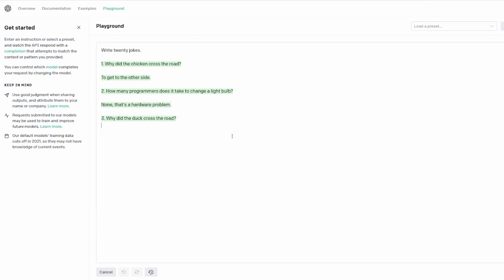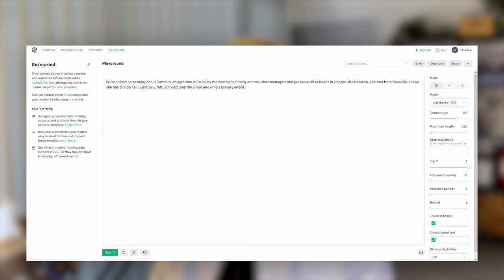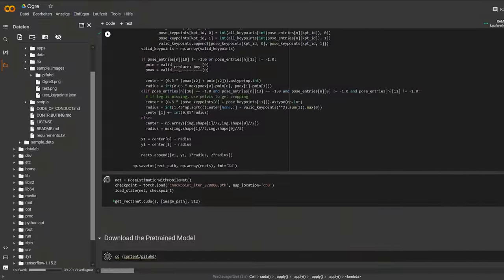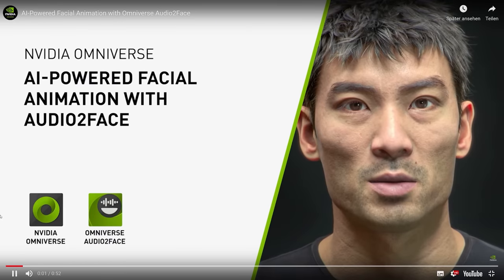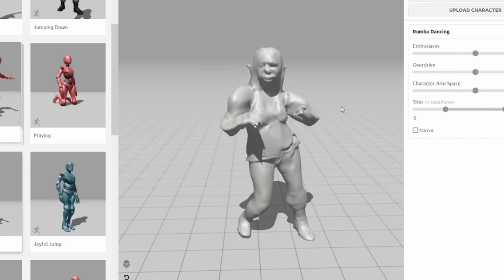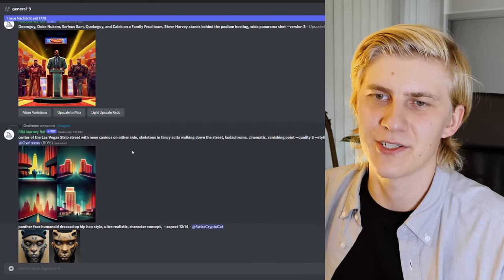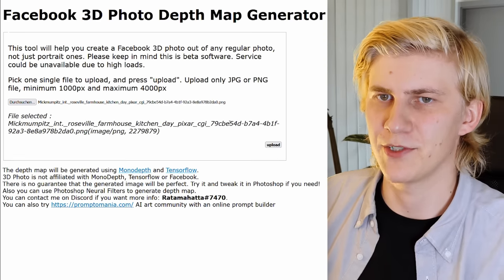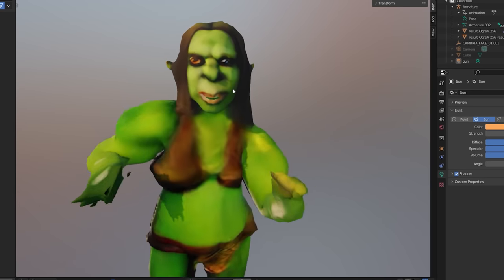How I generated a full CG Short Film with AI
I use a number of cutting-edge AI technologies and tools to create a full animated short film.

Sorry for the audio quality, this is my first project in this direction and not everything worked out as I imagined. The next ones will be better, I hope you like it anyway!

Please link me if you use this video as inspiration for your own projects!

MickMumpitz is a channel that is all about understanding new technologies from the worlds of digital art, film and games in a playful and project-oriented way.

TOOLS USED IN THIS VIDEO:
Idea